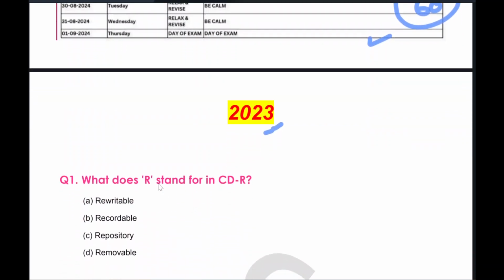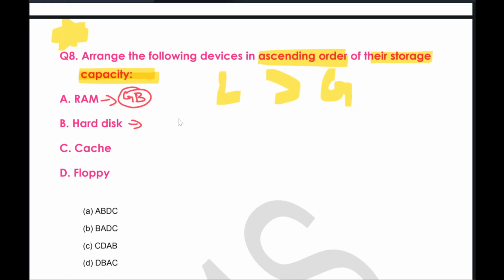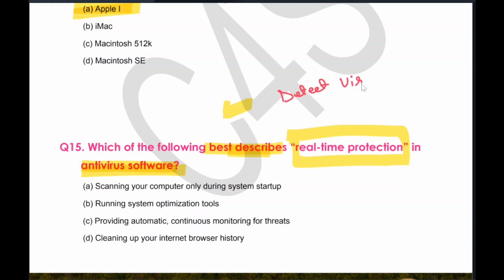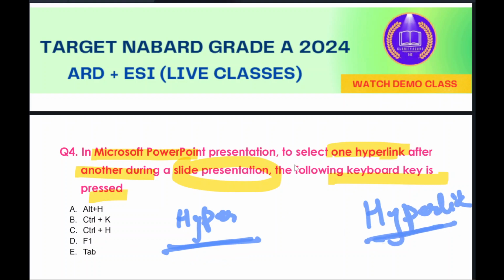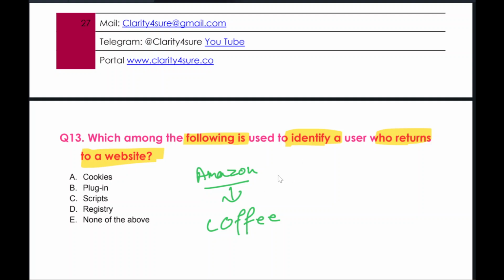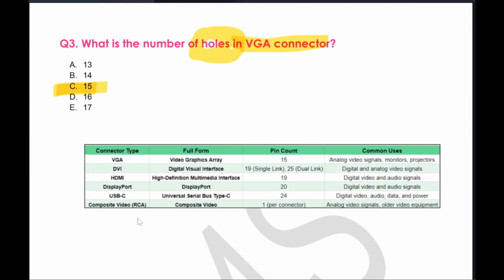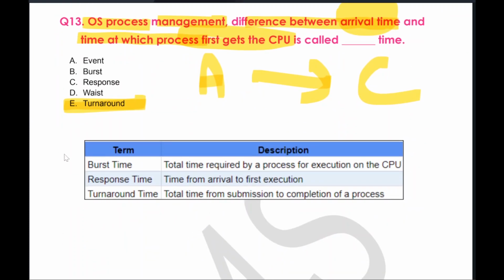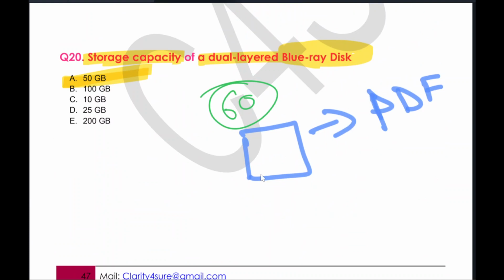NABARD Grade a PYQ Computer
NABARD Grade a last 3 year questions asked in computer knowledge. NABARD grade a exam has 20 Marks computer section which is qualifying. Many students finds difficulty in retaining computer related things, so to help them in NABARD Grade a exam, three year computer knowledge questions are shared based on memory.